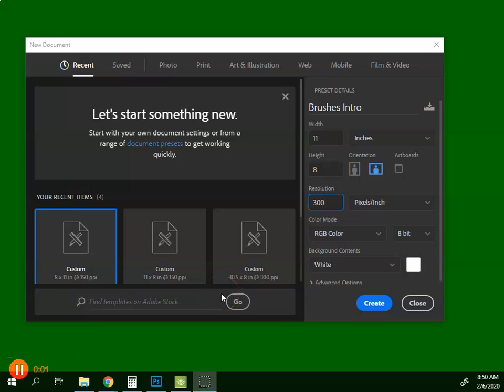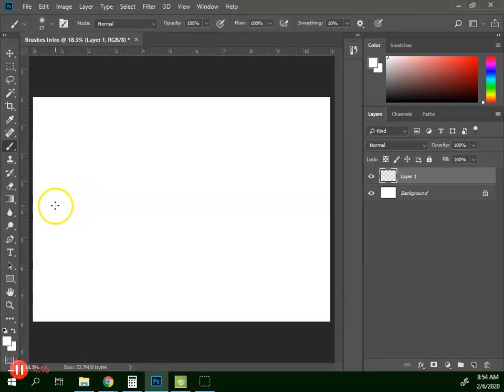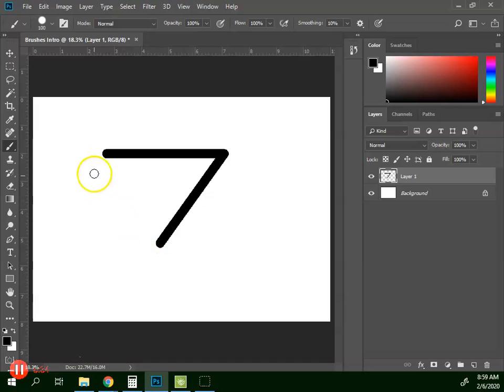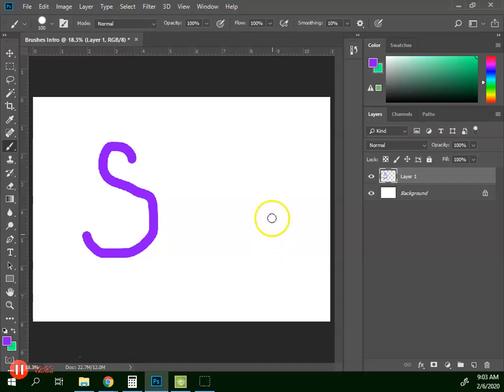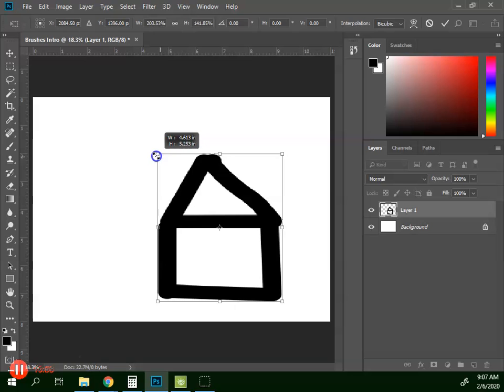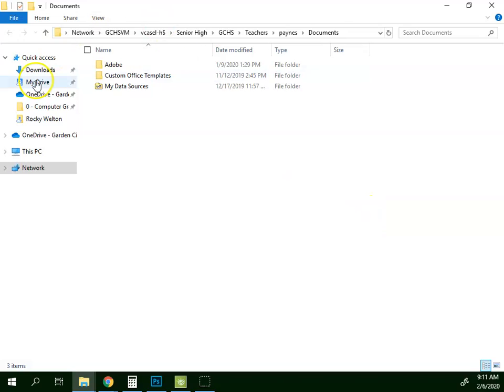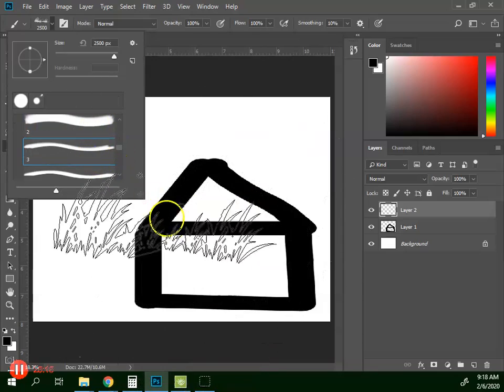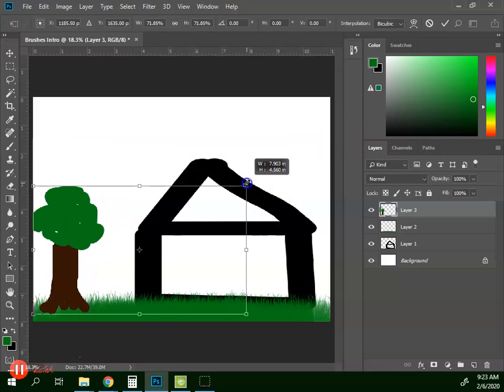CG - Brushes Intro